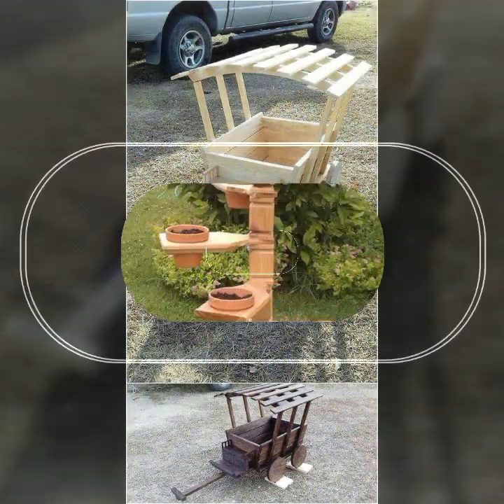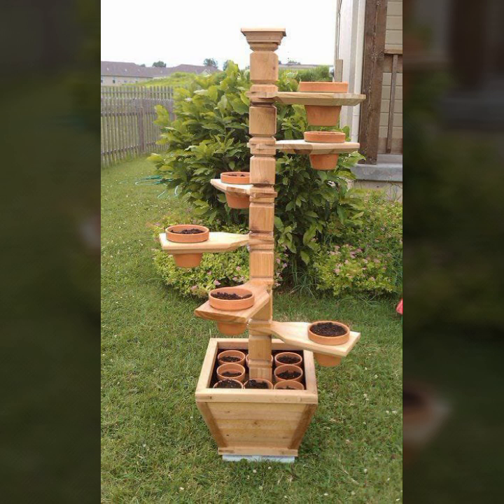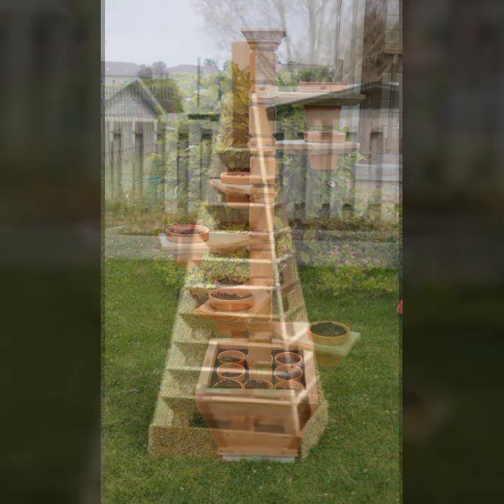TOP 50 ADORABLE WOOD WORKING IDEAS MAKE MONEY WITH WOOD WORK IDEAS WOODEN PROJECTS